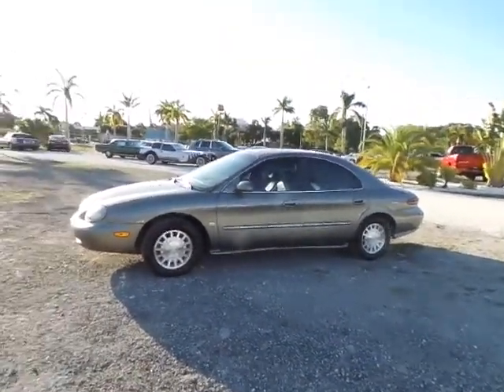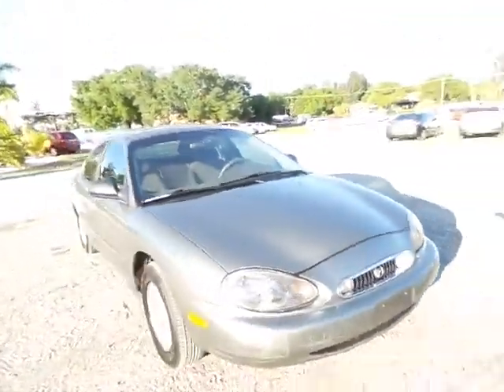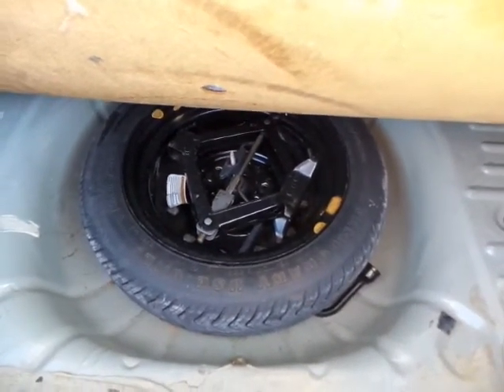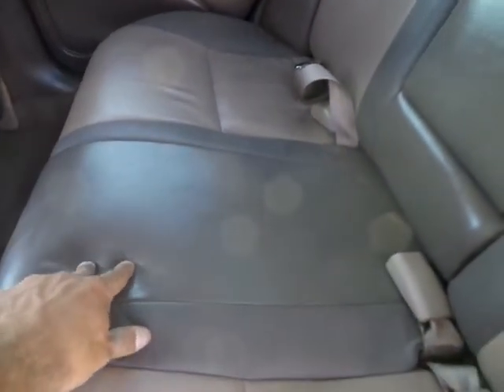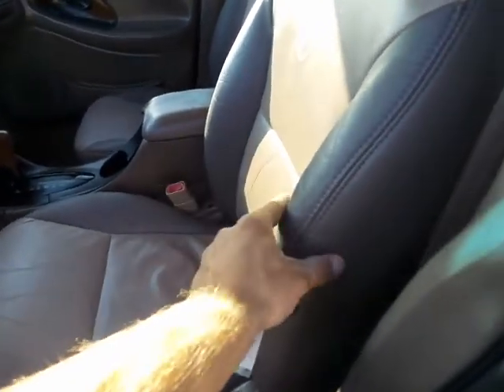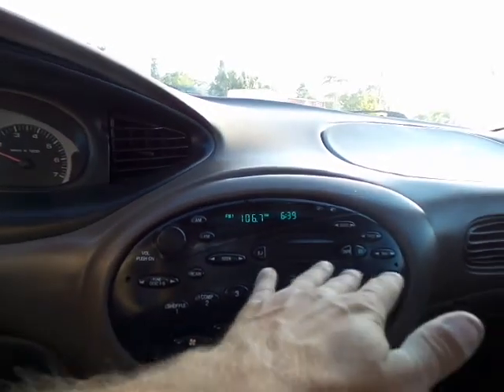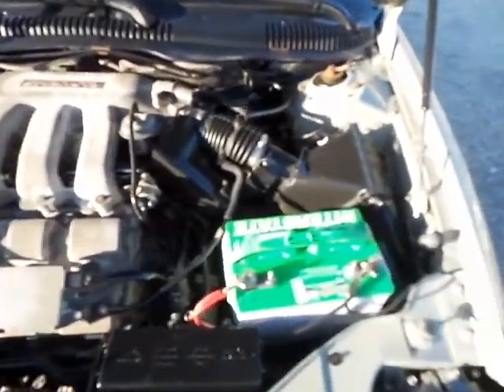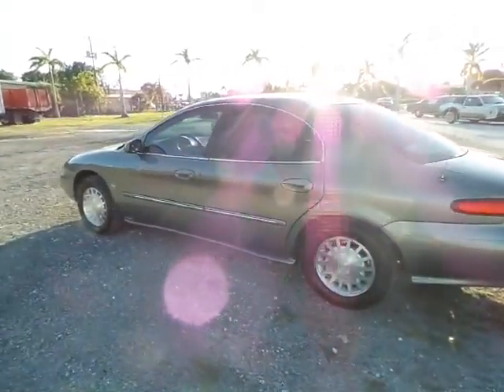1999 Mercury Sable